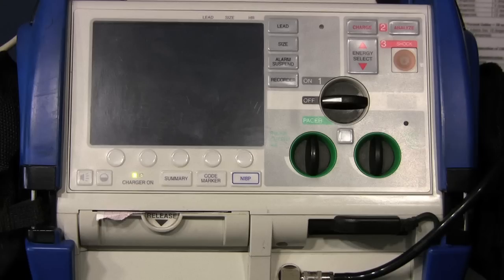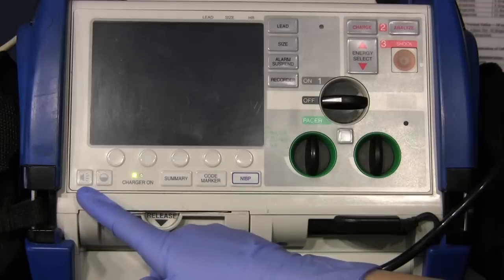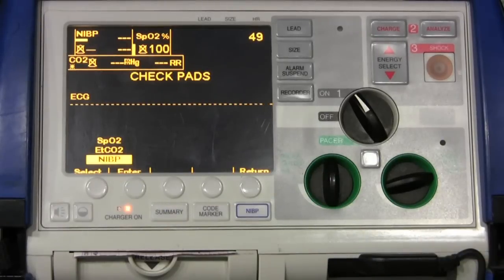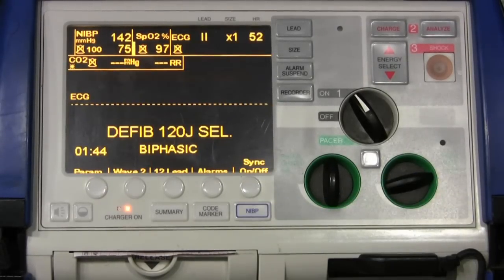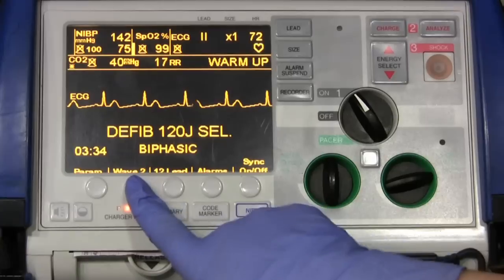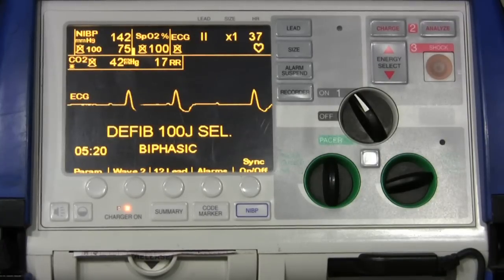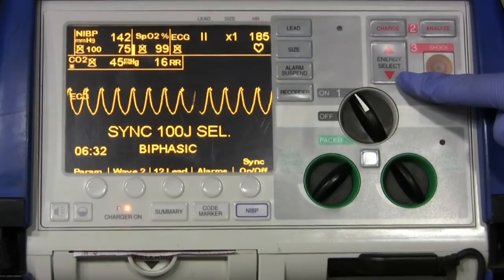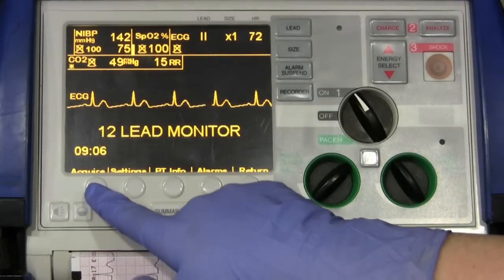A Quick Instruction of the Zoll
This is a quick instruction of basic and advanced options of the Zoll monitor.  It reviews NiBP, pulse oximetry, manual mode, defibrillation, synchronized cardioversion, non-invasive pacing, and a few more functions.  Please keep comments constructive and respectful.  Not every function of the Zoll is reviewed.